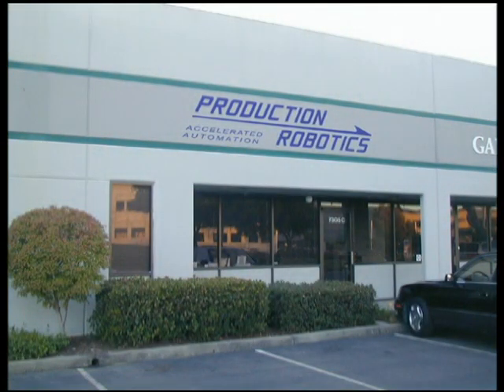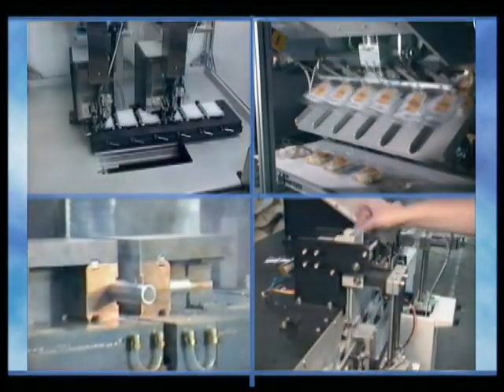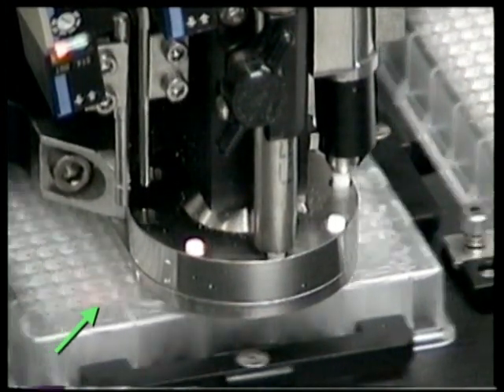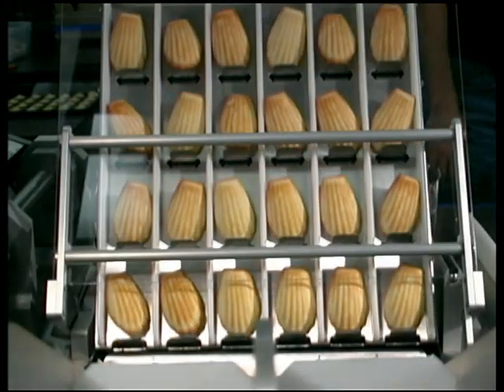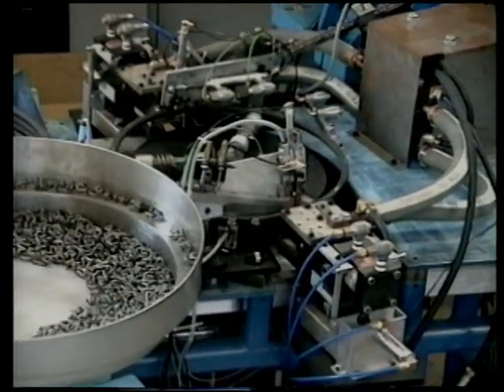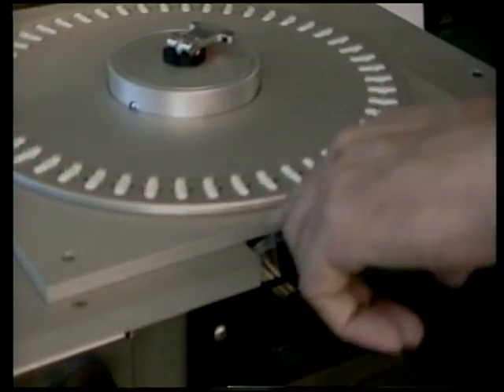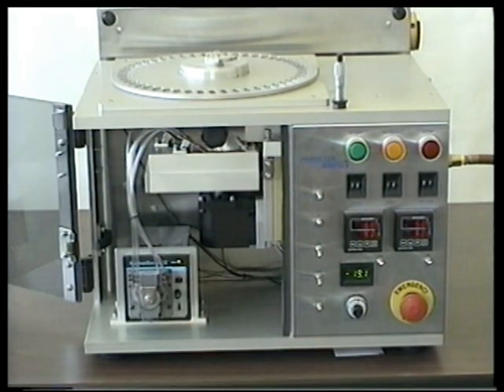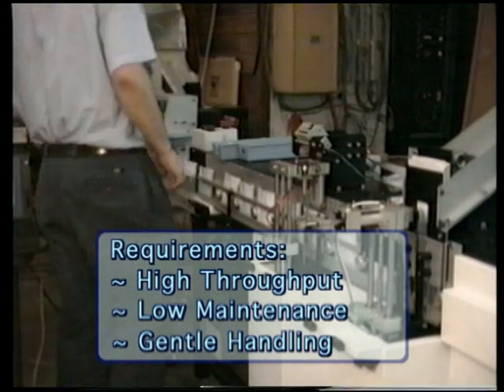Early Projects Overview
This narrated introduction to Production Robotics presents an overview of the wide range of products and industries that we serve.